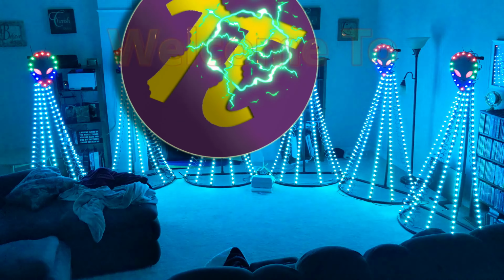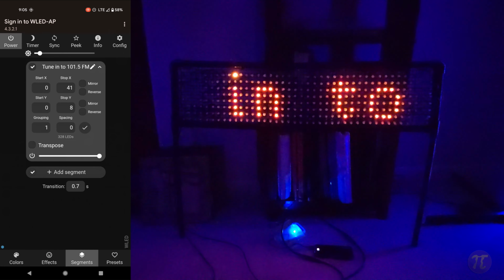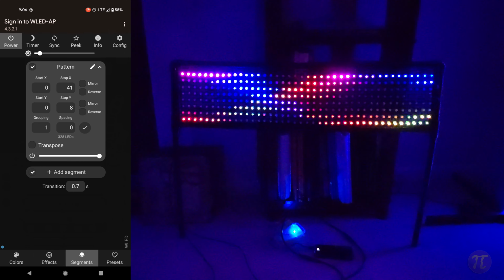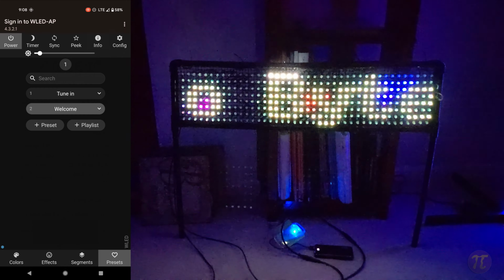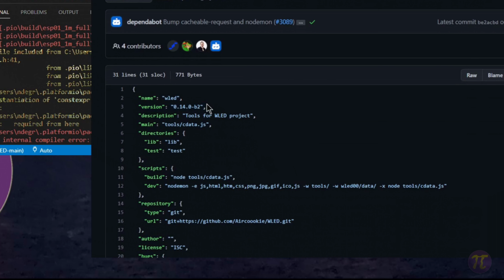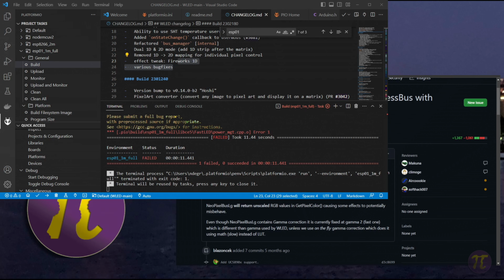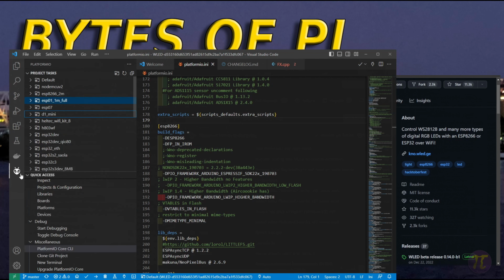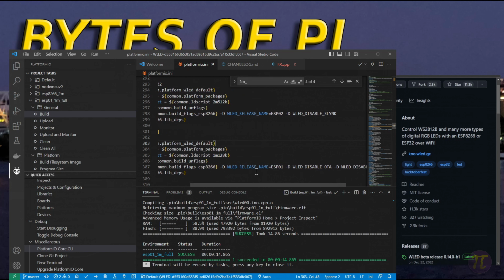WLED Scrolling Text Overlay (0.14.0-b2 beta)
The WLED devs are just cranking these features out!

To be able to scroll text on a matrix without having to use xLights is pretty cool, but it would be even cooler if I could jazz it up a bit and put it over a background pattern.

Only a few months after the devs released scrolling text, you now scroll text over another pattern!  It’s not an official release yet, but why wait?  I’ll show you how to get that feature now.

Commit point for 0.14.0-b2 where ESP8266 board builds are NOT broken.

00:00 - Intro
00:34 - Scrolling Text Overay
03:42 - Download 0.14.0-b2
04:38 - Beta issue with 8266 boards
06:47 - ESP8266 compromise (No OTA)